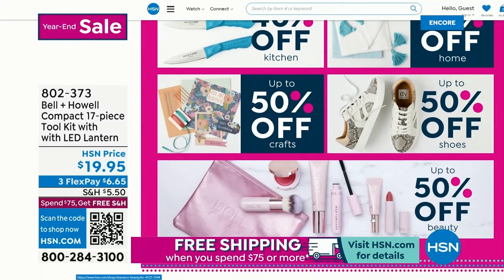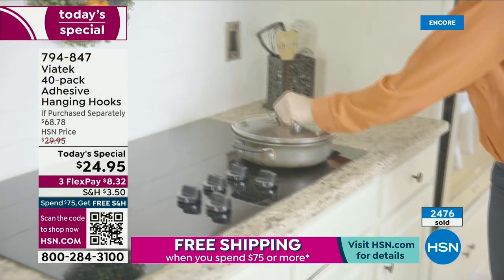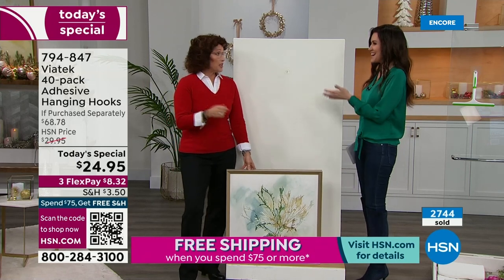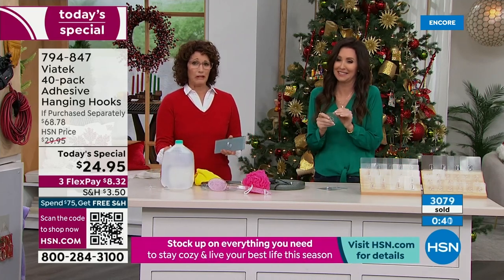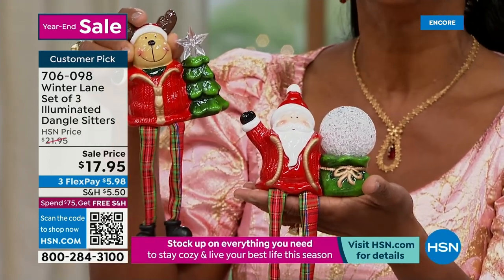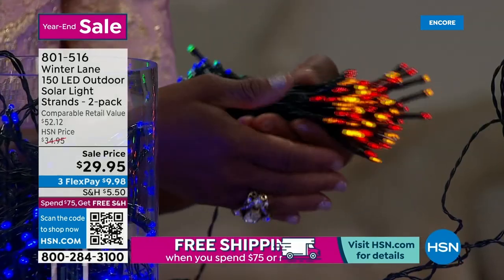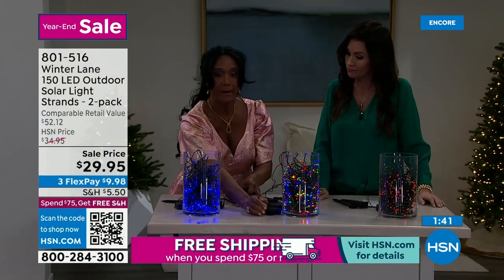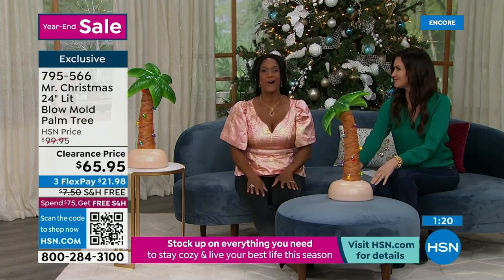HSN | Seasonal Year-End Sale 12.24.2022 - 07 AM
Shop and save on all kinds of seasonal home decor.